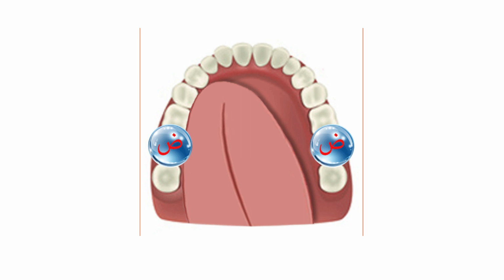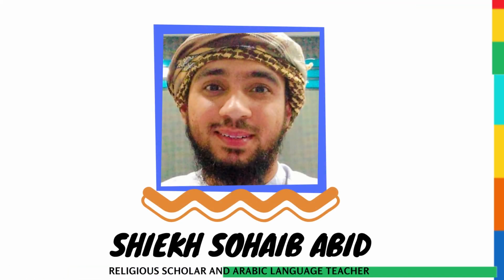Learn Arabic Letters One by One with Tajweed | Makharij | Exit point of the letter Zuaad